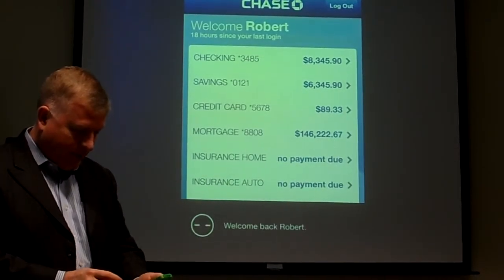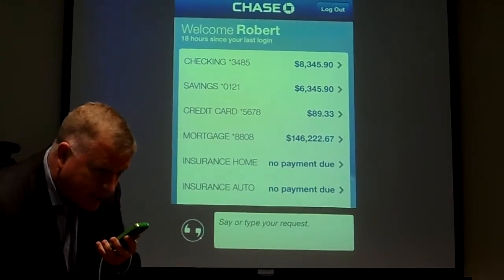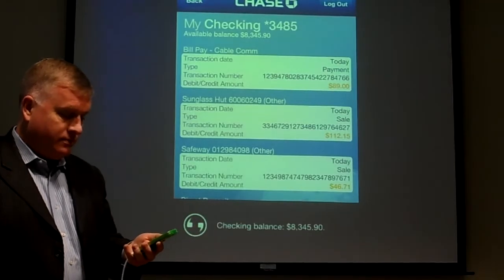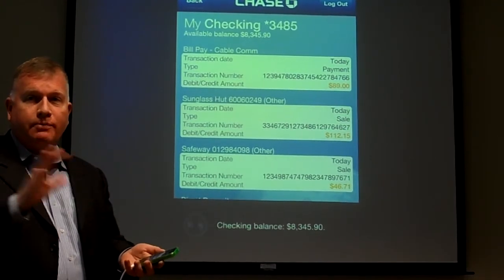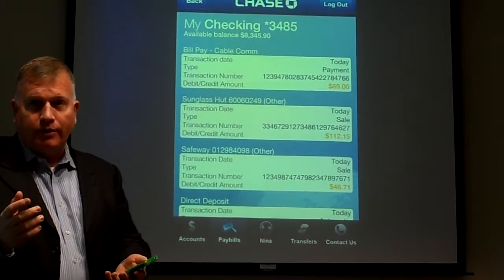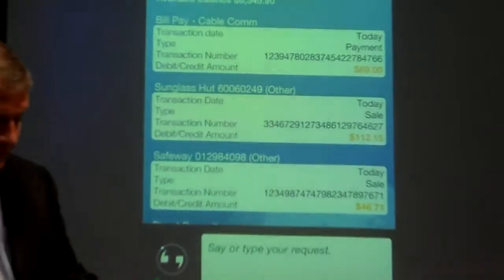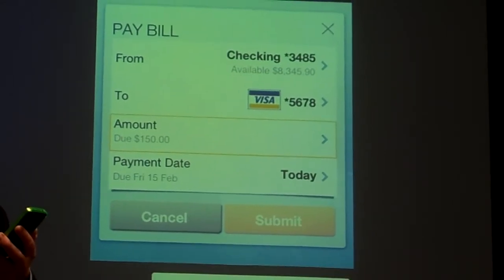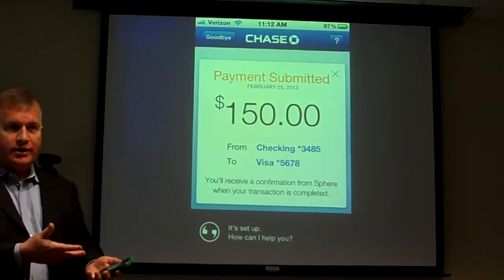Nina: Internetbankieren met je stem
Met Nina, een alternatief voor Siri, kun je binnenkort inloggen bij je mobiele app voor internetbankieren met je eigen stemgeluid als wachtwoord.